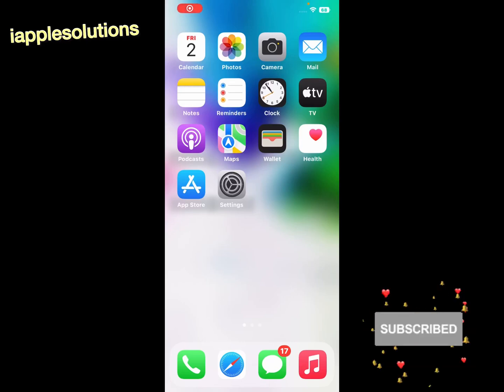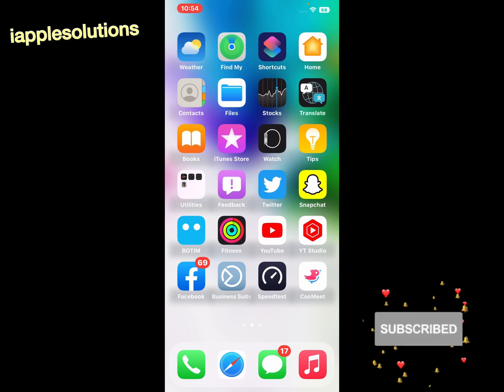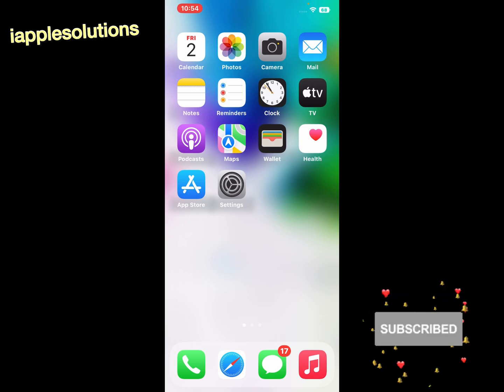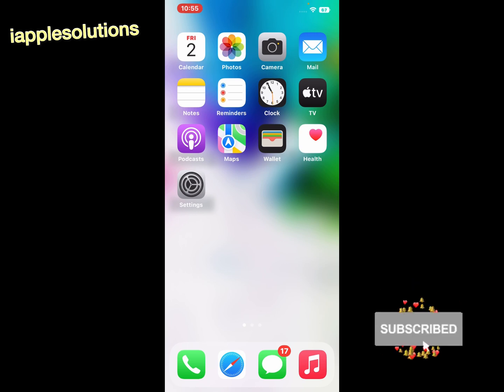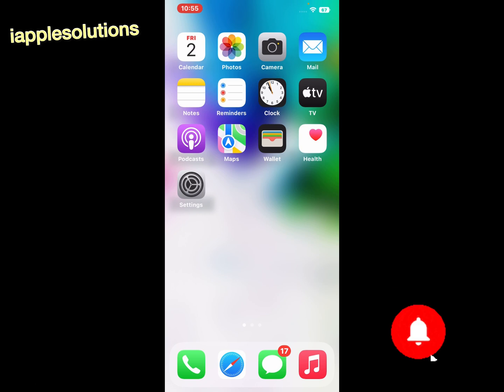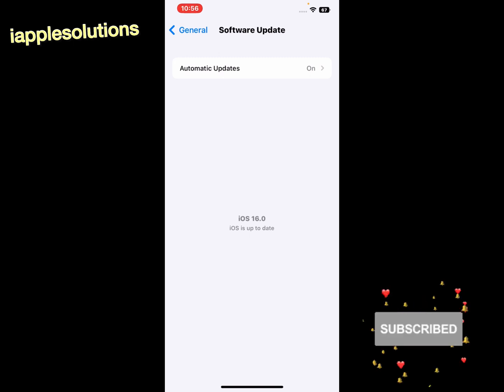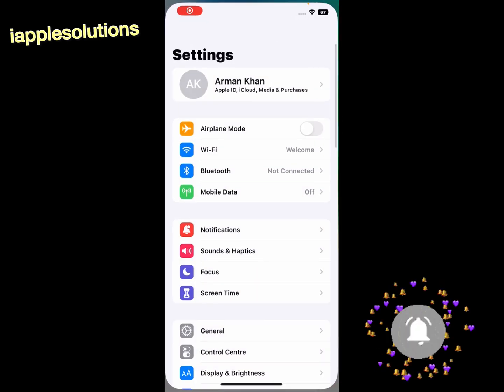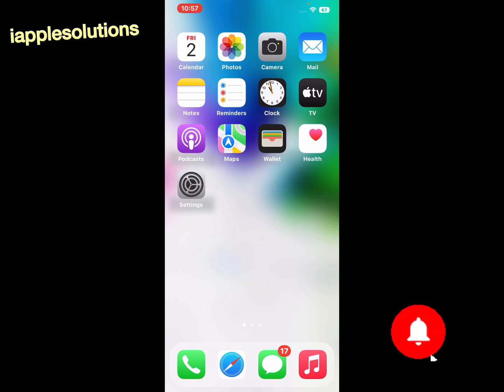Fix Apps Keeps Crashing On iPhone iPad & iPod ( ios 16 ) How To Fix Apps Crashing Problem On iPhone